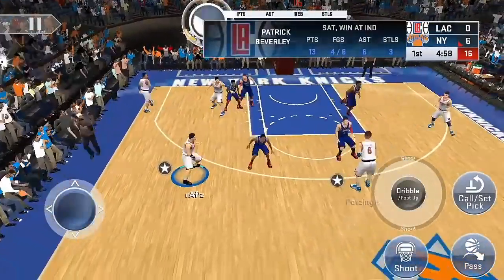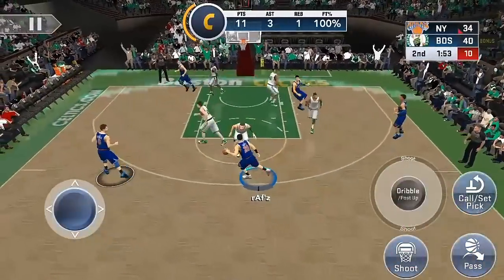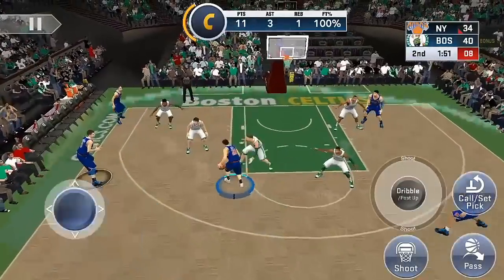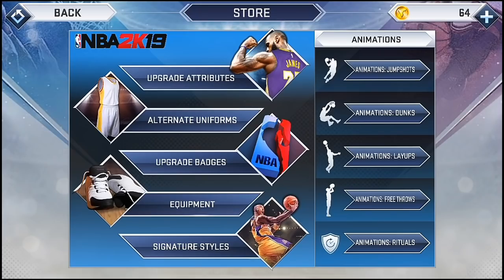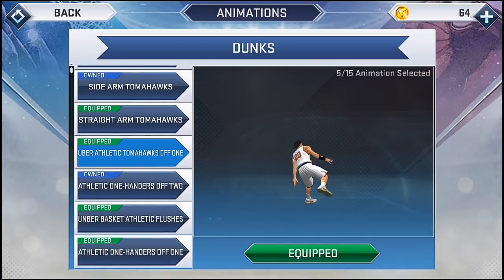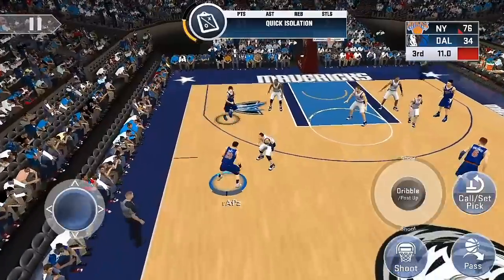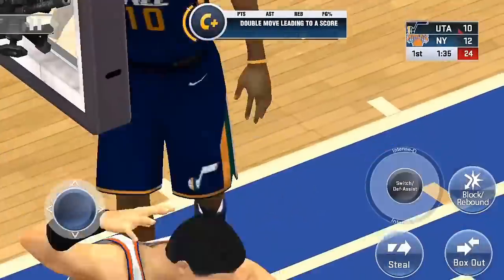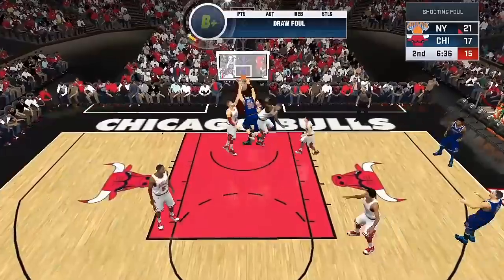HOW TO DUNK/POSTERIZE LIKE A PRO NBA2K19 MOBILE ANDROID IOS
How to dunk like pro
Camera Angle
High
zoom 2
height 6
Autoflip on